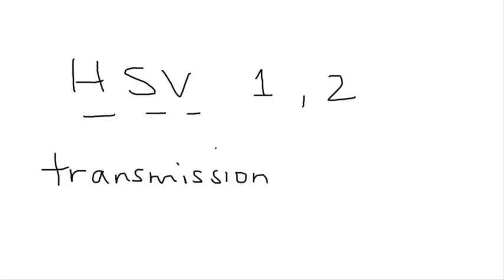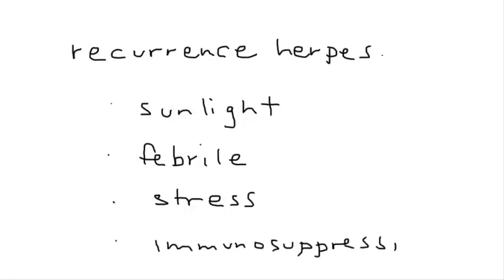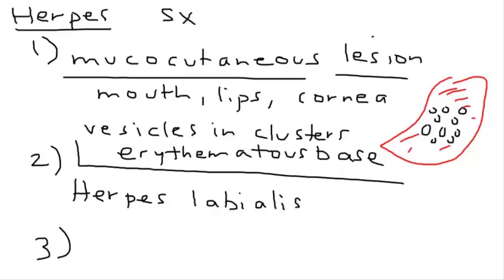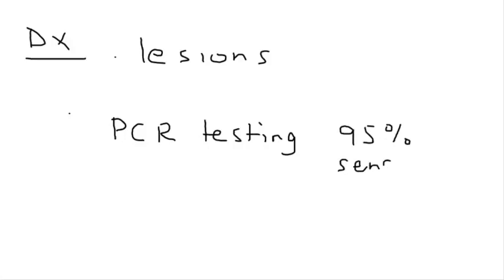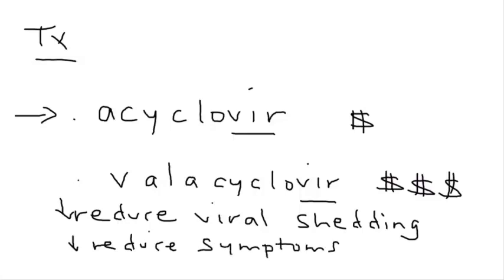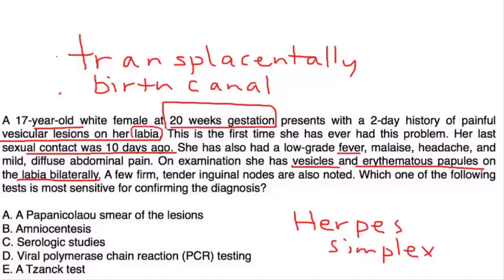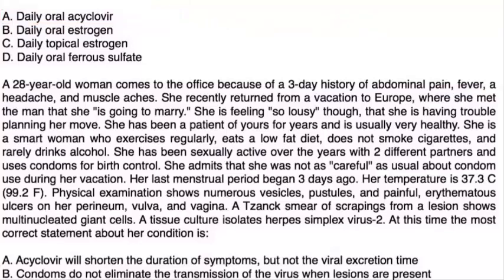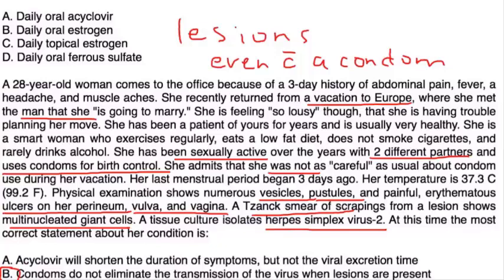Herpes Simplex - Elaboration Of Herpes Simplex & Herpes Simplex Virus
this very contagious infectious is detail by direct contact with sores or sometimes with the affected area when no sores are current.herpes causes bleb or sores in the mouth or on the genitals and often with the  impressed area when no sores are present. The virus sometimes infects  other parts of the body including the eyes and brain.herpes simplex is one of several types of herpes virus.the two type of herpes hsv1 and hsv2.
hsv1, which is the general cause of cold sores on the lips and sores on the  retina of the eye.
hsv-2, which is the usual cause of genital herpes.the first oral infection with hsv usually.
herpes simplex virus is a virus that usually causes skin infection. the most effective method of avoiding genital infections is by avoiding vaginal, oral and anal sex. condom use decreases the risk somewhat.there's no cure for genital herpes but medications can ease symptoms and reduce the risk of infecting others. condom also can help prevent transmission of the virus.Both herpes simplex types 1 and 2 are  competent of causing systemic illness including encephalitis in some who is immunodeficient. the initial symptom of an hsv1 infection usually include burning tingling or itching sensation about the edges of the lips or nose within 1 or 2 weeks after contact with an infected person. Anyone can be infected with hsv nonchalant of age.Your risk is determined almost entirely based on exposure to the infection. in cases of sexually transmitted hsv, people are more at risk when they  participate in risky sexual behavior without the use of protection such as condoms. other risk factors for hsv 2 include. Herpes simplex virus testing is performed to identify an acute herpes infection or to detect herpes antibodies an  indication of a previous exposure to herpes. one of the most common viral infections herpes simplex virus exists as two main types hsv1 and hsv 2.